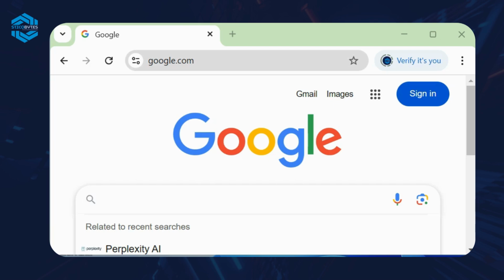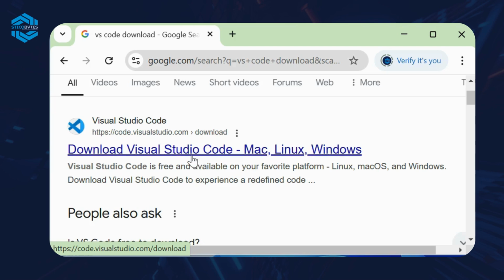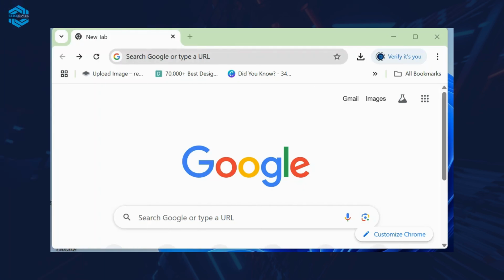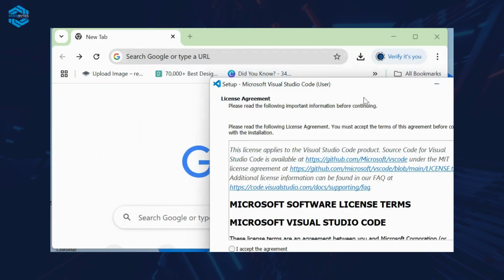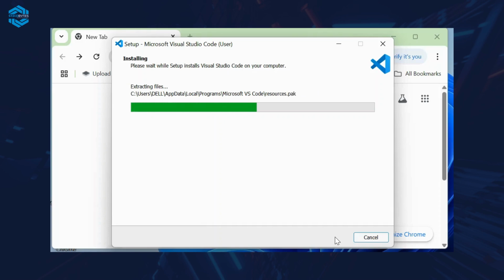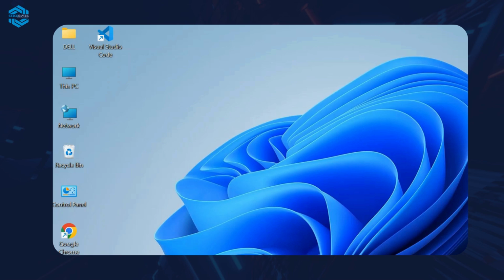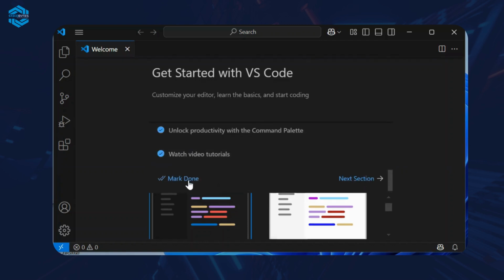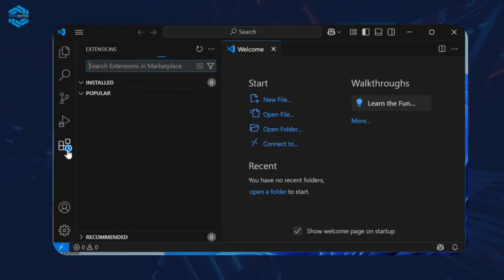Don't Start Web Development Without Doing This First!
Ready to dive into web development but not sure where to start? This video is your first step! 🚀

I’ll walk you through how to download and install Visual Studio Code (VS Code) — the #1 code editor for web developers.

Whether you’re planning to build websites or web apps, this beginner-friendly setup guide will help you get started fast and right!

🔧 In this video:
– What is VS Code?
– How to download & install it
– Basic setup tips to get coding quickly

💡 Perfect for: Beginners, students, self-taught devs